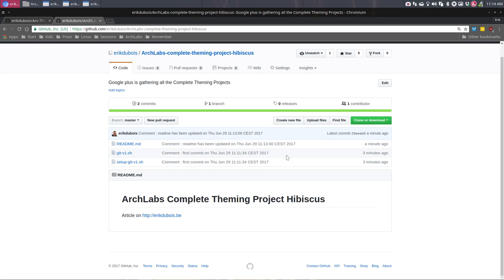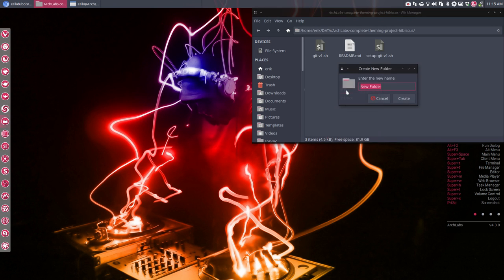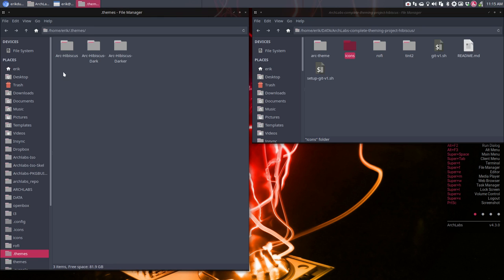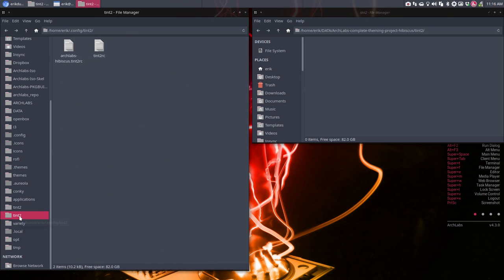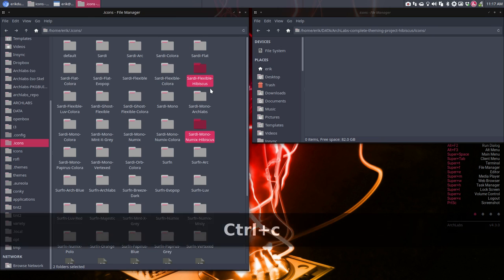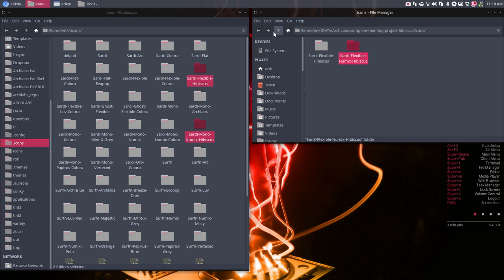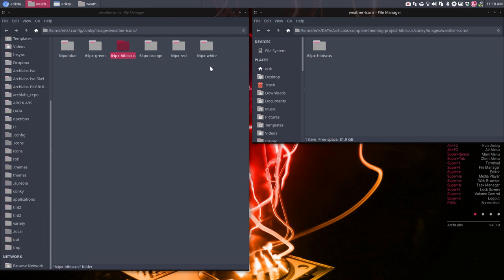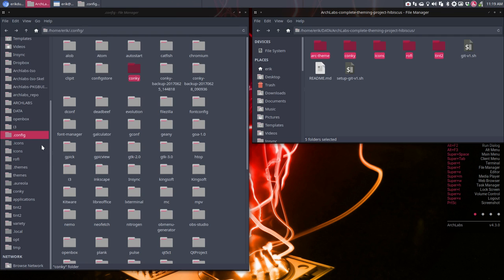ArchLabs : 98 make a backup of all your themed elements on github 2/2